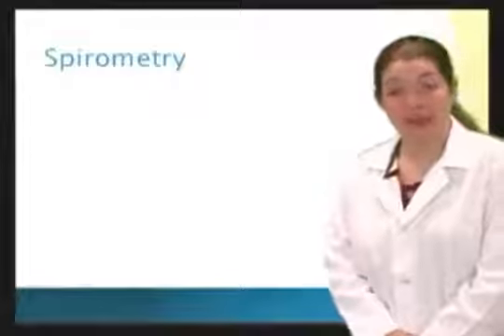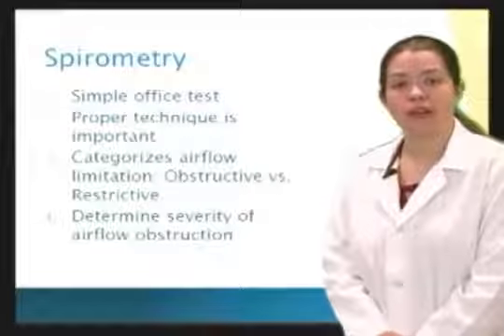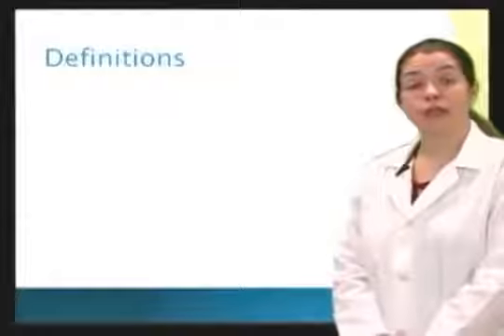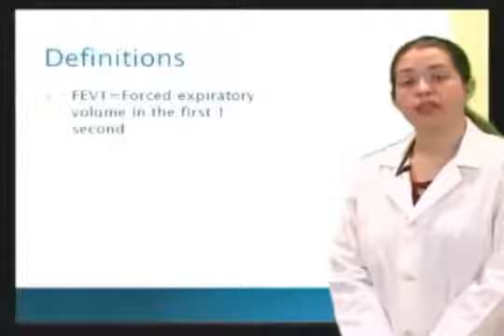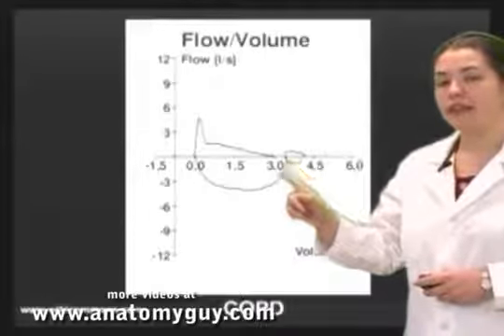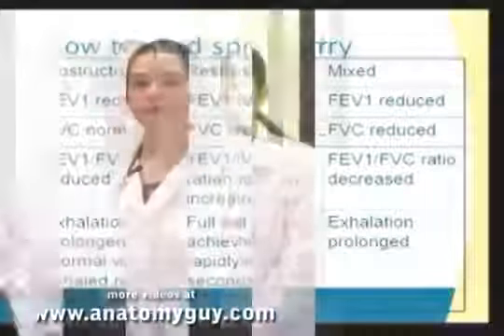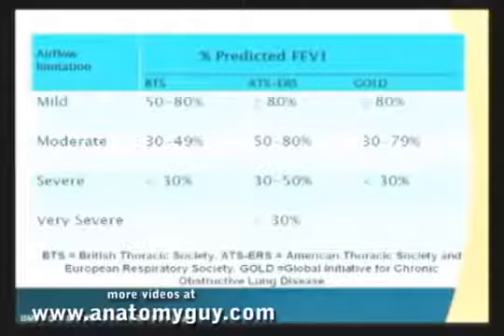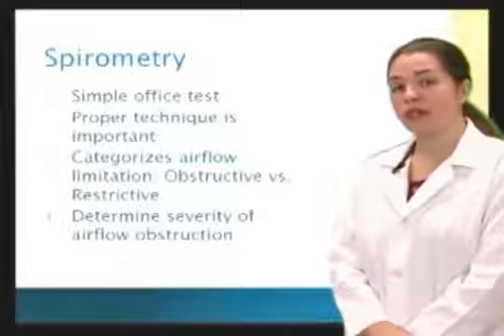Spirometery Family Medicine Video, COPD, Asthma and More!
Ever wanted to learn about Spirometery and lung function? This is a Family Medicine video on how to do spirometery and clinical impimlication with a talk about obstructive and restrictive.

Appenectomy.

Topics Protandim® NRF2 activator COPD asthma.

Family Medicine Courses Dr Saeed Abduljalil.